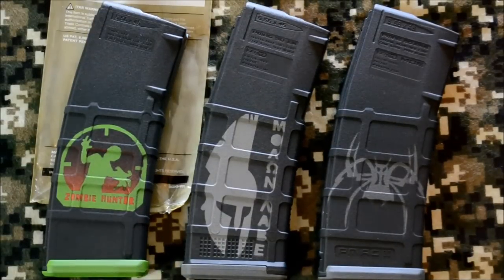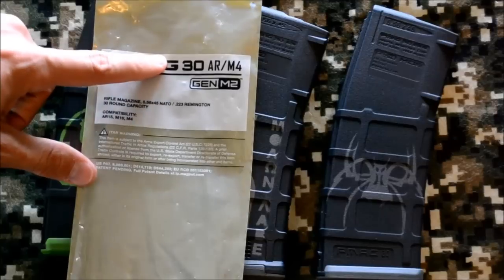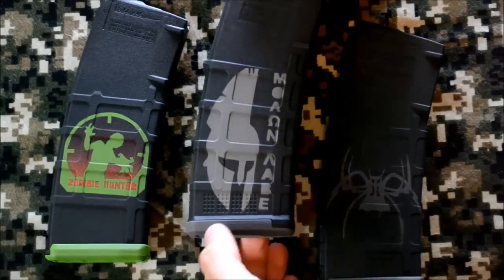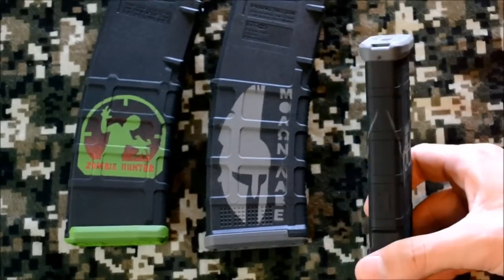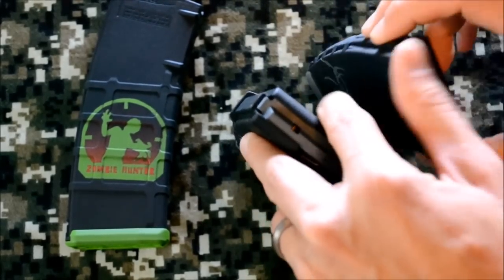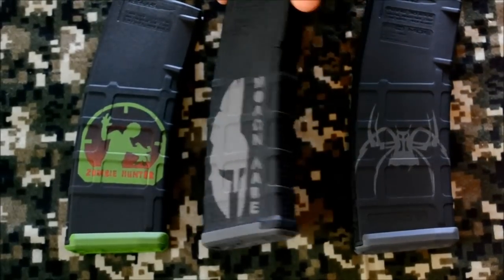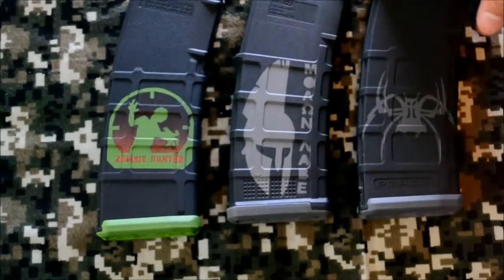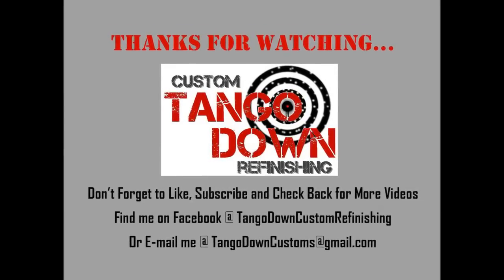M2 - M3 Generation 3 P-Mag Comparison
A quick run down of the differences between Gen 3 P-Mags and the previous generation.

Scratch what I said about the Gen 1 mags.  I actually have a few Gen1 mags.  The raised rectangle pattern on the Gen1's is a little different and more "raiser".  The ones I have still say "Patent PENDING" on them as well.  And if you look at the Zombie Hunter mag, you'll see the square pattern is different from the Spikes eventhough I believe they're both "Gen 2"...so I'm actually not sure just how many revisions have occurred throughout the different generations.